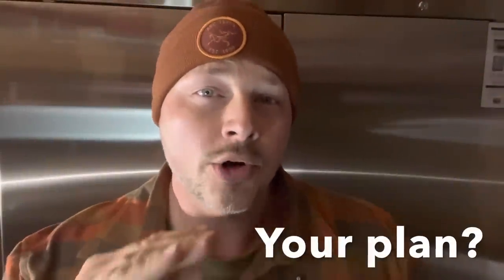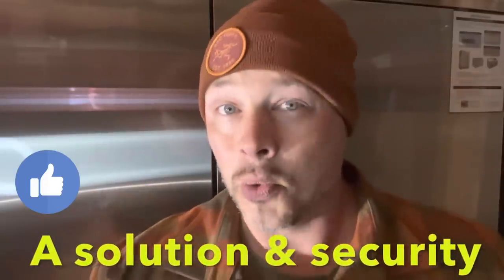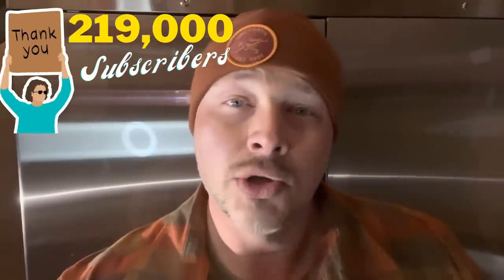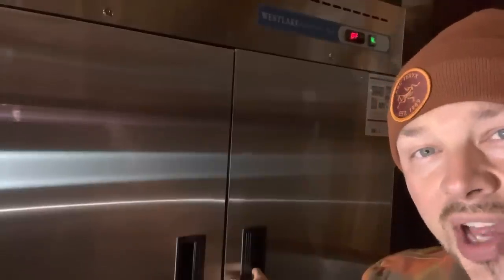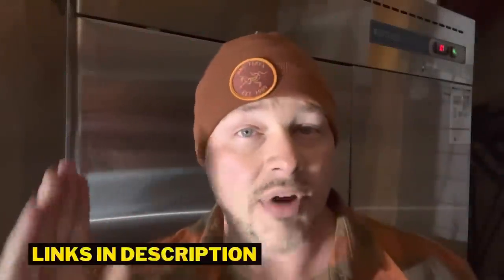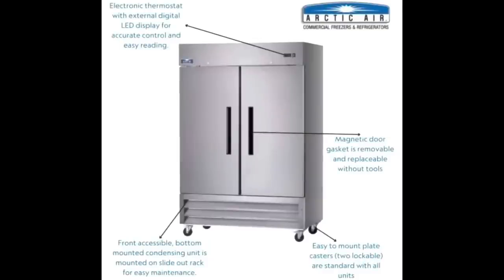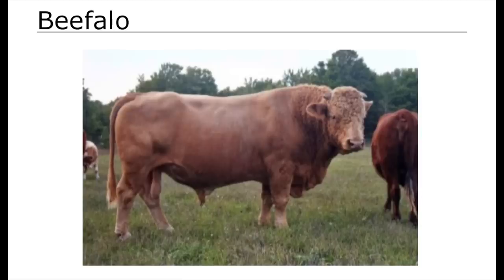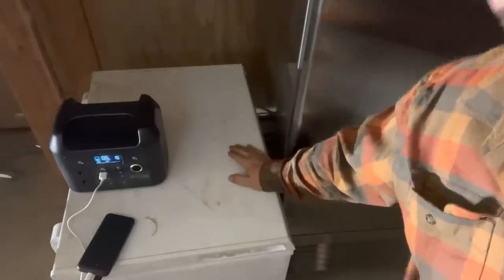How We WILL BEAT Inflation & Food Shortages - Prepping for SHTF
A few tips everyone should hear before it's too late.

We're living in a time where inflation and food shortages are a very real threat. In this video, we're going to discuss some of the things you can do to prepare for SHTF.
Inflation and food shortages are going to be a big problem in the coming months, and it's important that you're ready for them. In this video, we're going to discuss some of the things you can do to prepare for SHTF. From stockpiling food to building an emergency survival kit or long-term food storage, we're going to cover everything you need to know to be prepared for the uncertain future.
Also, in this video, we will talk about what we just did how we will beat inflation and food shortages which means we are prepping for SHTF, what we actually did is bought a 49 ft.³ freezer where we can store a half a cow, a half a pig, a lamb and tons of meat, preparing and storing enough meat for a year, protecting us from ongoing inflation rates, and possible food shortages, we also talk to you about what happens with your frozen foods if the power goes out, we have multiple tips on how to prepare for power outages and your frozen foods in the freezer and keeping them good and not letting them go to waste Being ready for food shortages in 2020 to a food shortage can affect a lot of people in a very bad way and food shortages an empty shelves in 2022 is very probable with how inflation is getting worse and food shortages are eminent, are you ready for inflations? Are you ready for a food shortage in 2022 lot of USA people have been prepping for inflation in 2022 and inflation and recession in 2023. Lotta folks believe that we are experiencing hyperinflation and recession already, long-term food storage is what you need to be focusing on as a Prepping nation. If you’re not a prepper, then it’s time to become a proper those who are prepping and I’ve become a prepper are getting ready for inflation and preparing for food shortages being ready for empty shelves, is smart if you’ve been watching us here at Riverside, Homestead, life and other prepping channels like Canadian prepper, full spectrum, survival the economic, ninja, and Alaska prepper and prepping by faith. These are folks that are giving everyone great tips and keeping people informed of SHTF events. Are you ready for an SHTF event this SHTF event consists of inflation and food shortages and preparing yourself to be ready for that for an entire year with meat or frozen foods, be sure to share this video as it will help many folks with prepping SHTF food, shortages and inflation and long-term food storage.
AMAZON Links of what is in this video:
WESTLAKE Commercial Freezer
Artic Air Commercial freezer
VIDEOS
CANNING CHICKEN
FREEZE DRY VIDEO . FREEZE DRYING CROCKPOT CHICKEN

SMALL SOLAR GENERATOR IN BSCKGROUND
Patriot Power Sidekick:
MORE PREPPING FAVORATES
VELOWAVE EBIKE

LARGER
Patriot Power Generator + Free Sidekick:

THYROSAFE MEDICATION (RADIATION EXSPOSURE)

Note: By clicking some links to products could be an affiliate link which will support us through small commission n in some cases, never costing you anymore and often linking a discount for you/ this helps support our channel, thank you for your support.  We will keep up the good videos.

Our SURVIVAL SEEDS link with discount.